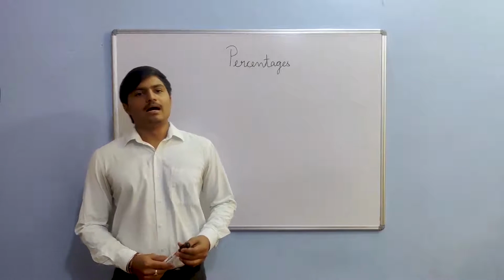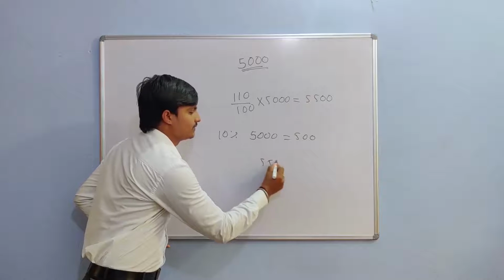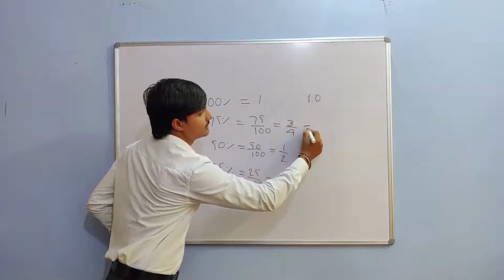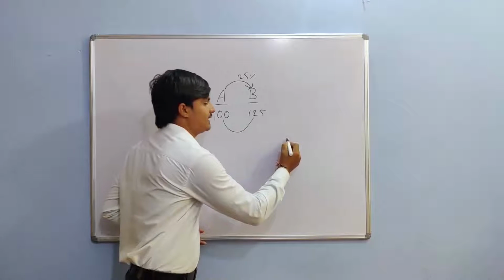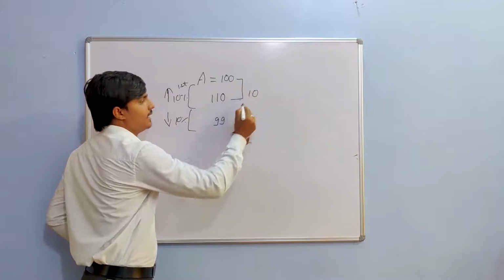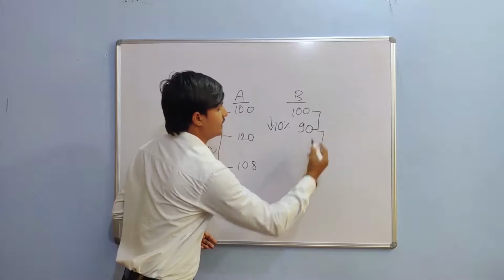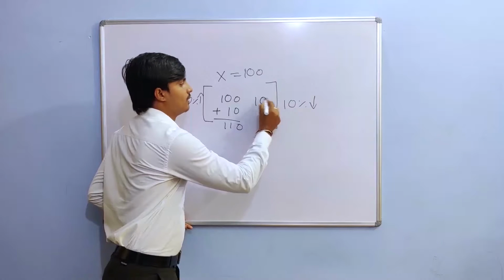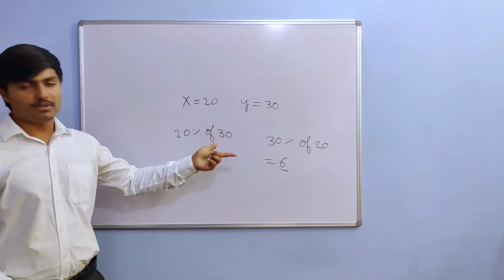Learning 'Percentages' | Xeligent | Manjunath Achar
Let's learn the fundamentals and applications of 'Percentages' with Manjunath Achar, faculty at Xeligent Edu.